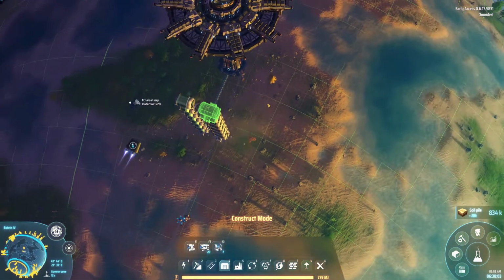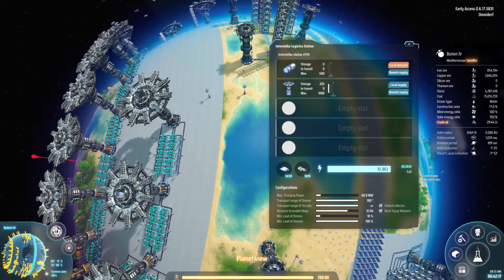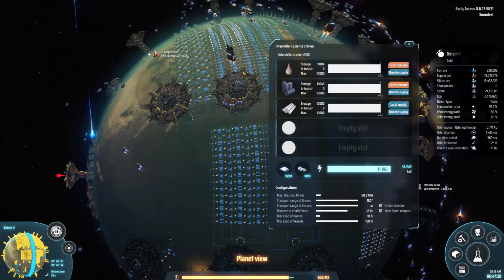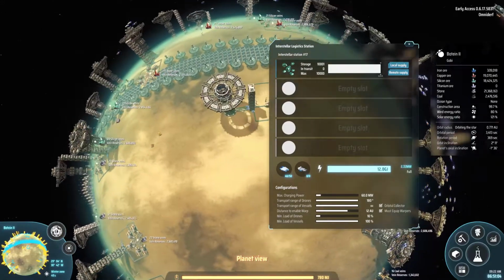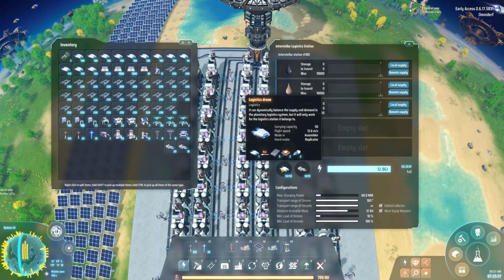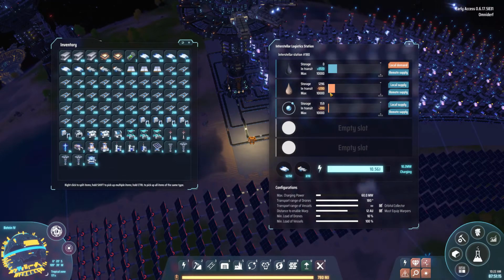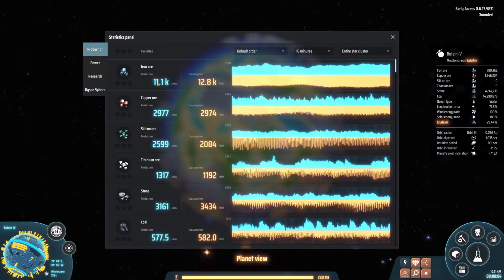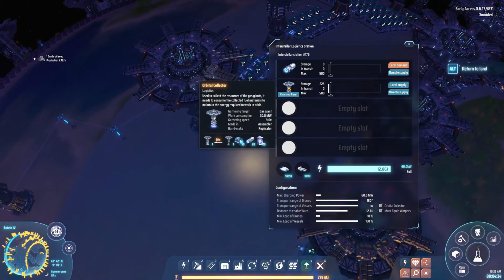Setting up the refined oil system - DSP - E14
Today I set up the crude oil system to help get my hydrogen and refined oil.